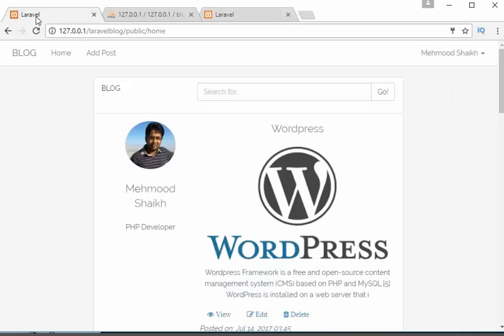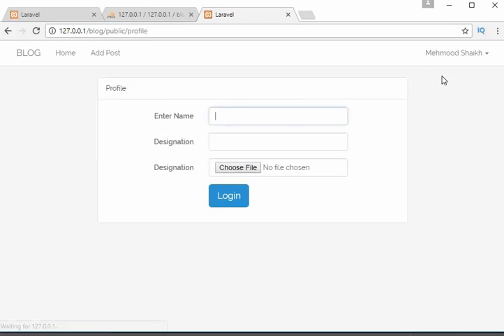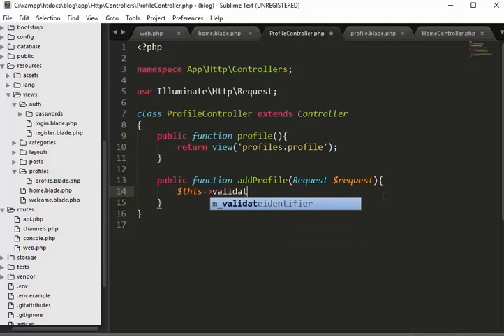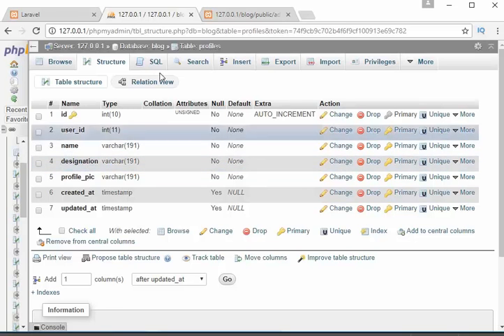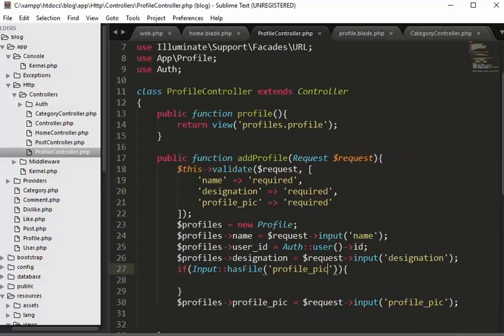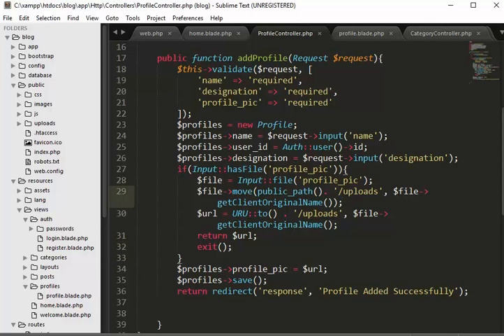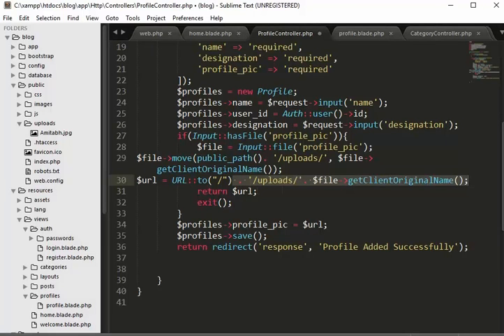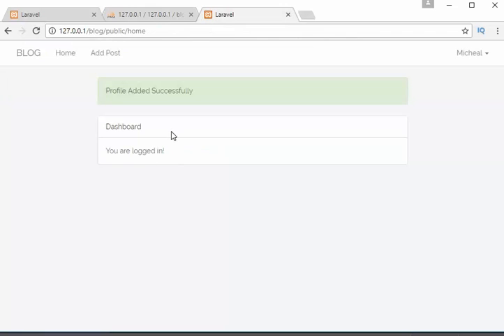Laravel 5.4 Blog Tutorial Part-7 - Creating User Profile and Upload Profile Image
This video is all about how to develop laravel 5.4 BLOG application. This video demonstrates different concepts of blog application. Here you will learn almost all major concepts of laravel and how to use these laravel concepts in building real time web application. This tutorial offers a wide varieties of laravel concepts like,

How to download and install laravel in localhost.
How to download authentication functionality in laravel application.
How to integrate login and register functionality in laravel.
How to create database table schema using PHP artisan command.
How to Migrate and generate database tables using PHP artisan command.
How to create Controllers, Models & views.
How to set URL Routing.
How to pass data between controllers and views.
How to add user profiles.
How to design different profile pages based user type.
How to upload profile image and blog post image.
How to handle sessions and displaying flash messages.
How to create, read, update and delete blog post.
How to develop like, dislike and comment blog post functionality.
How to create blog post categories.
How to add blog post categories.
How to display blog post based on categories.
How to read comments of different users.
How to search a particular blog post.